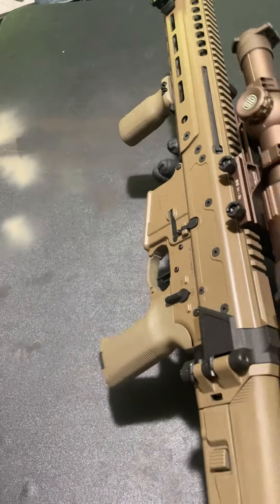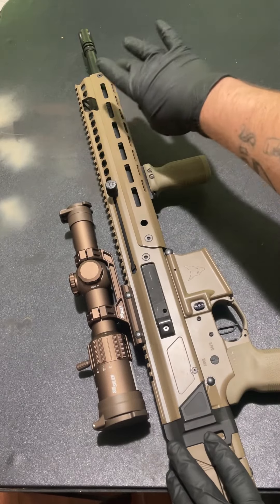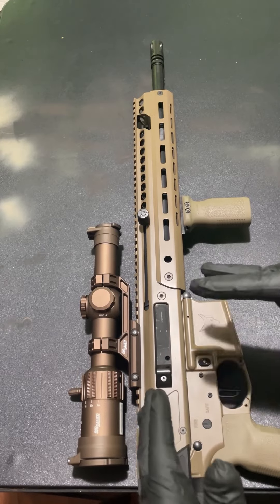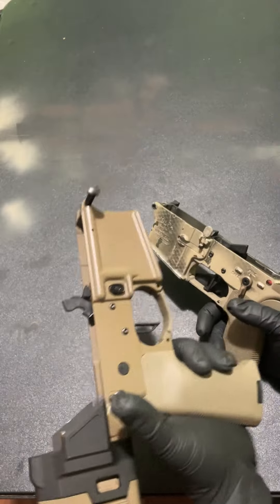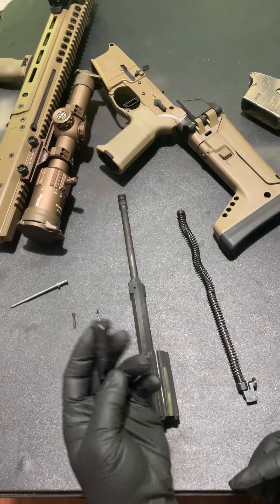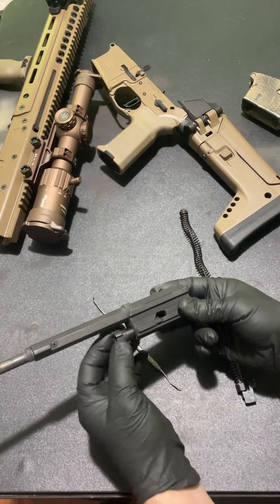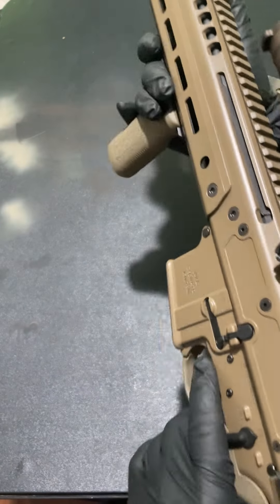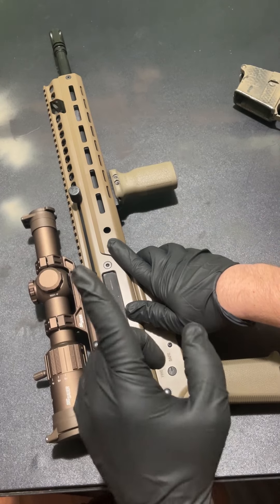Psa jakl in 5.56, range toy or duty rifle? Your choice, either way it looks good!